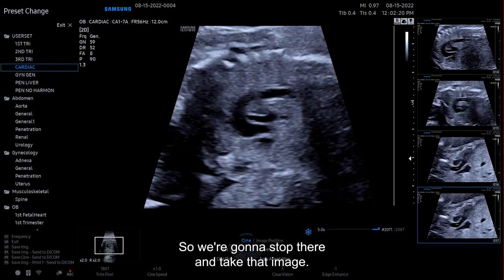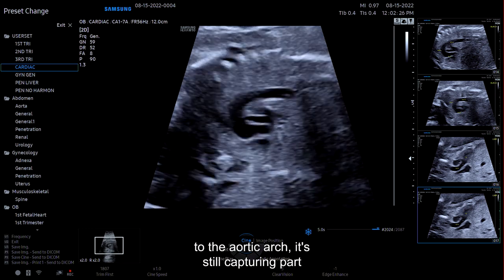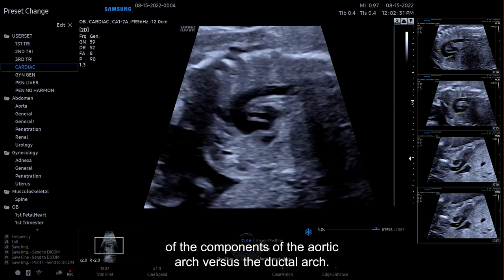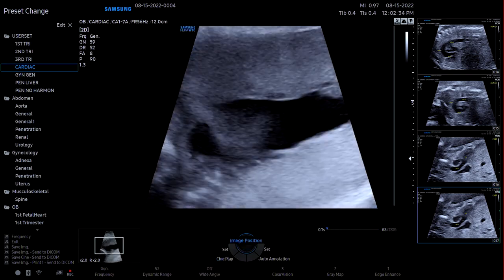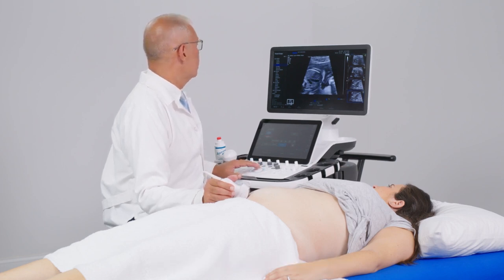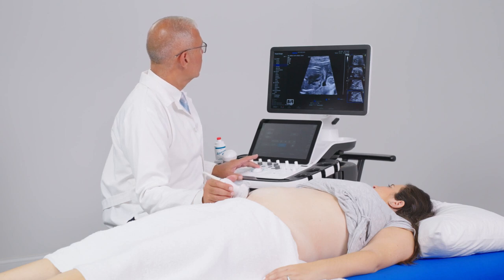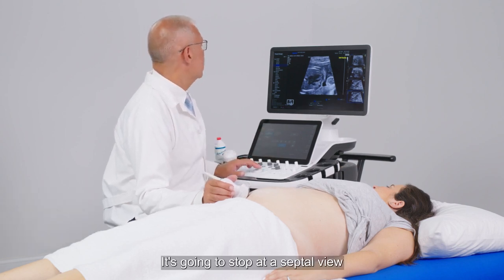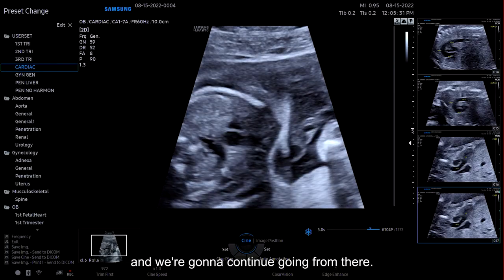Samsung HeartAssist Demo en Hera W10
Demostración HeartAssist en ecógrafo Samsung Hera W10